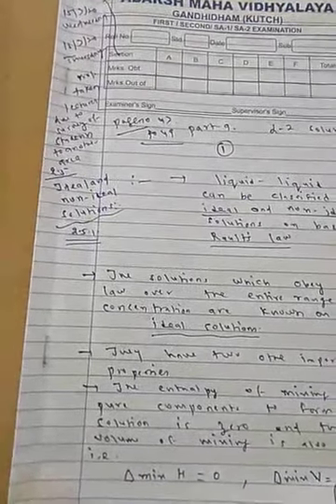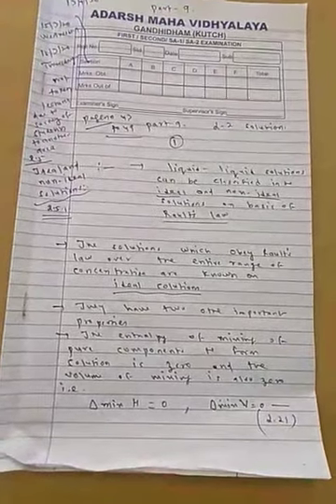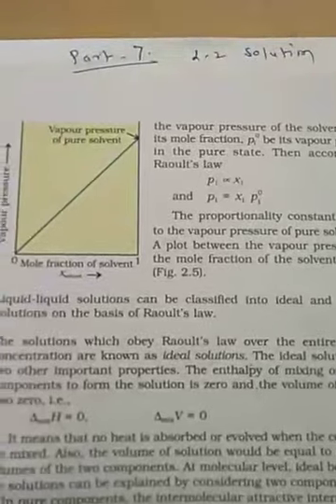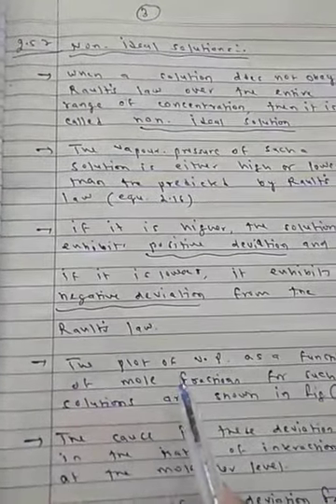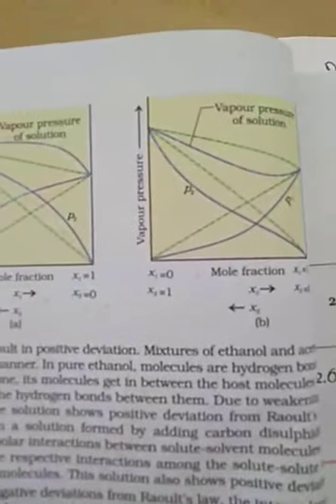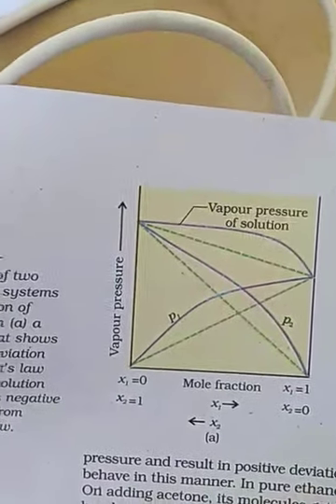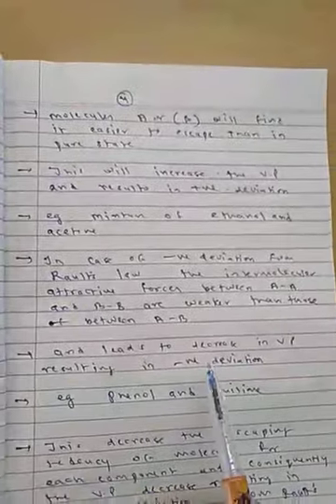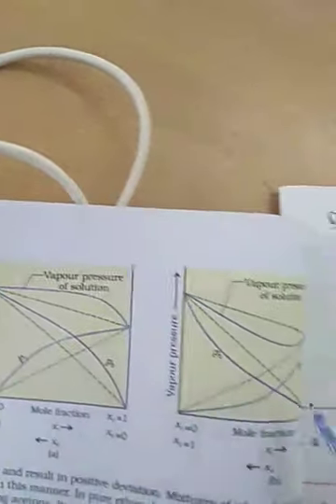Chemistry part 1 12 science school.amv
Lesson 2  solution part 9 by Asha gulrajani